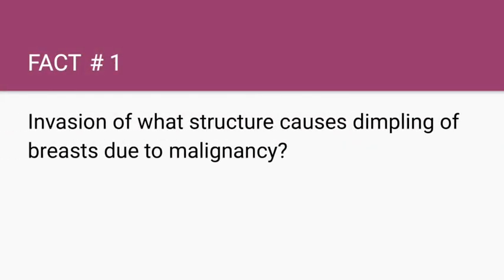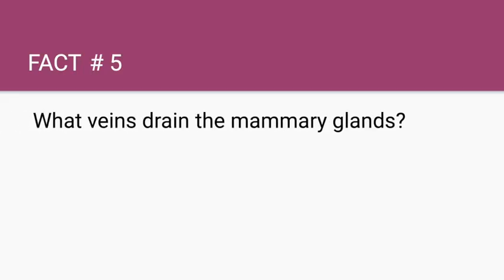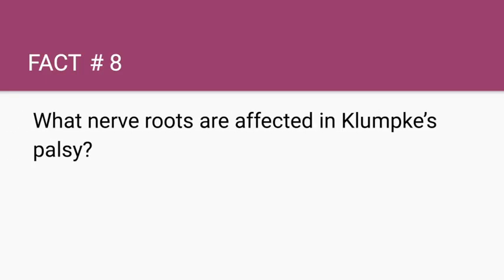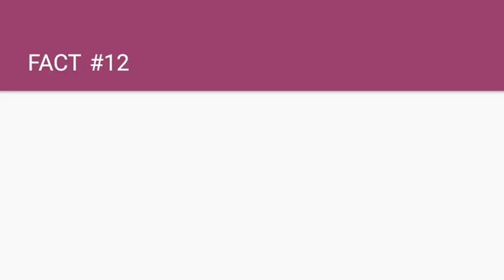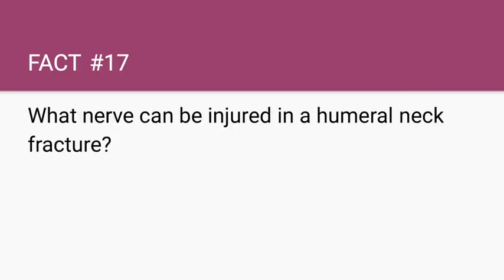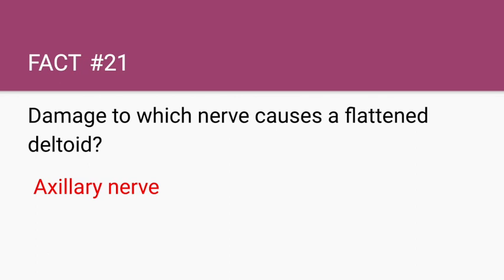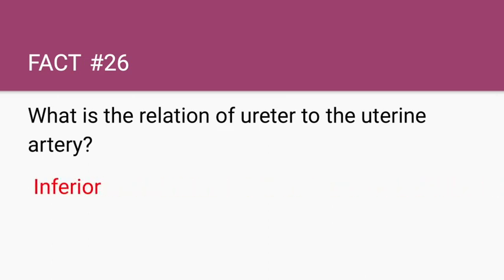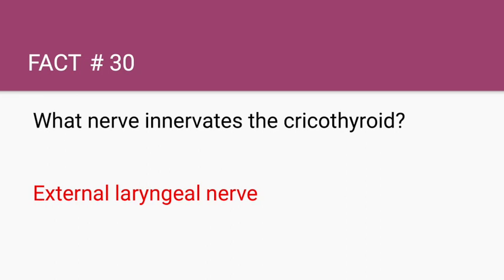30 HIGH YIELD Anatomy Facts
High Yield Anatomy facts for the USMLE Step 1 and USMLE Step 2 CK. This high yield anatomy review is perfect for a quick review.